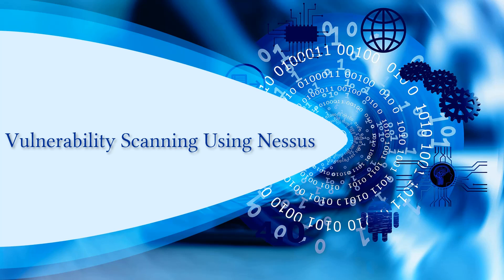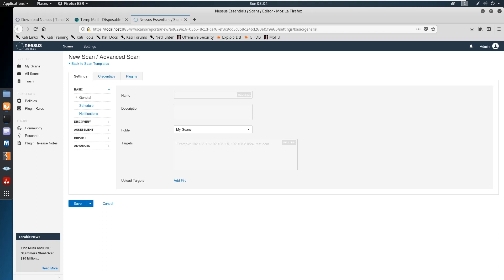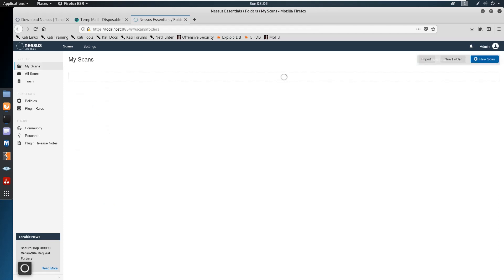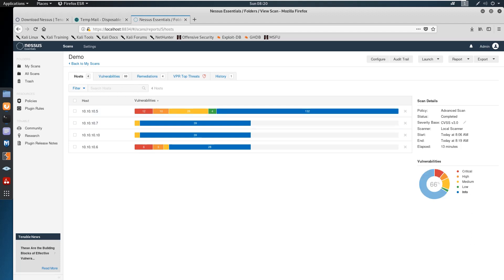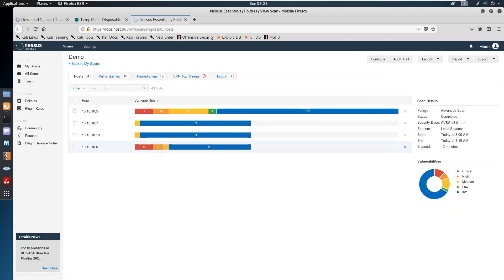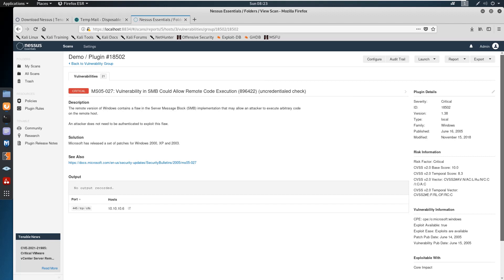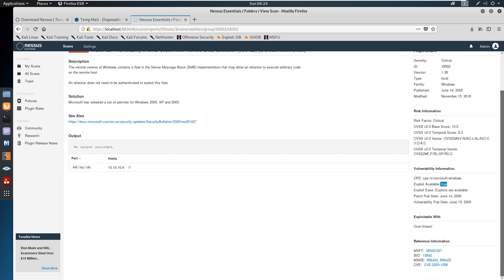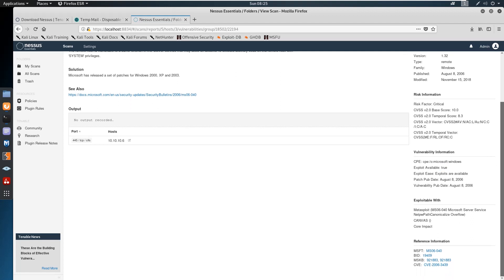Vulnerability Scanning Using Nessus | Ethical Hacking and Penetration Testing | Nessus Tutorial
- Vulnerability Scanning using Nessus.
      - Quickly and accurately identify vulnerabilities,
      - Configuration issues and
      - Detects malware in physical, virtual and cloud environments.

In this course, you will learn:

Man-in-the-Middle Attack
VAPT of Web Servers and Web Application Servers
Wireless Hacking